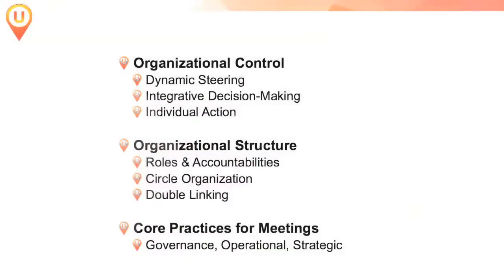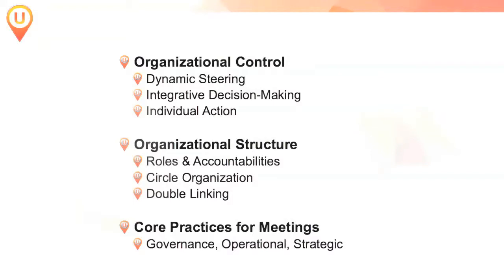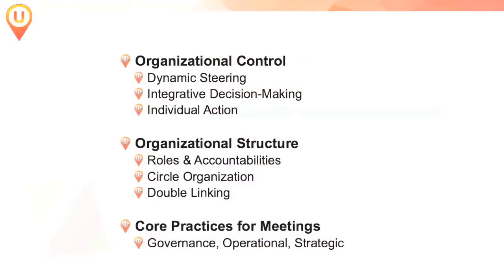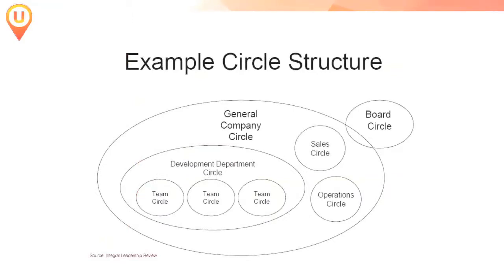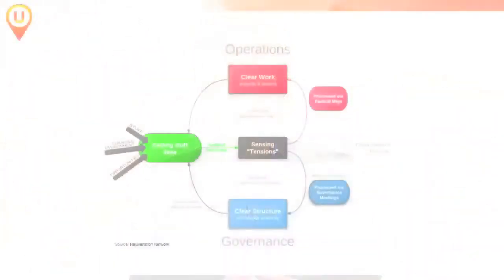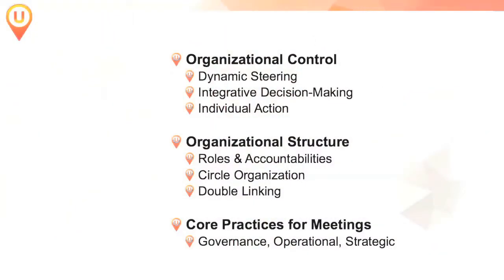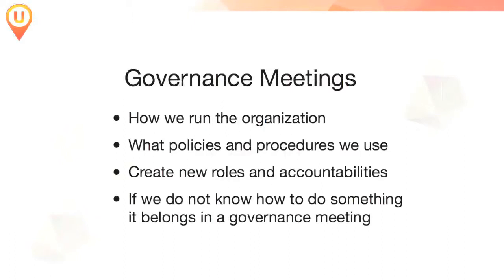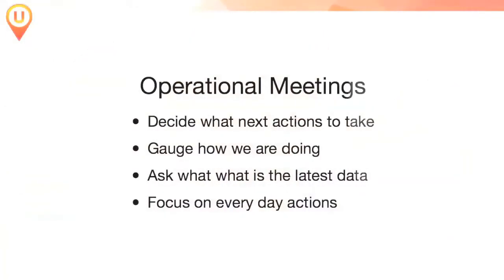Creating Agile Governance-Designing m12 s2 Part 2